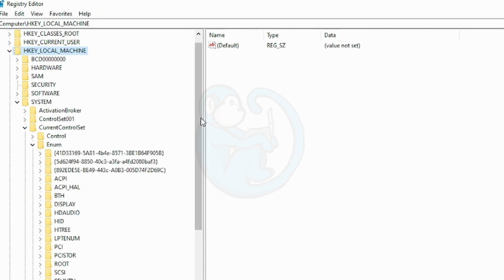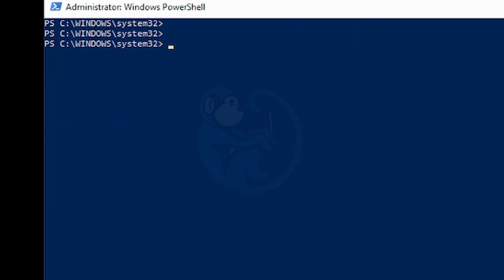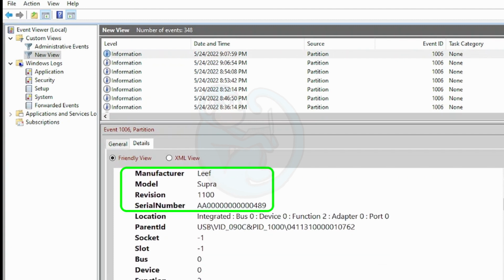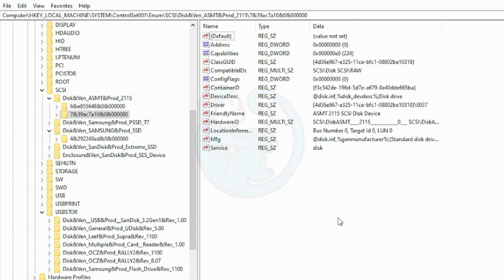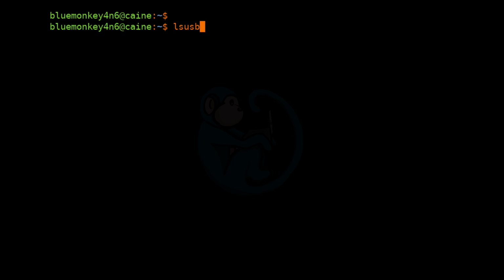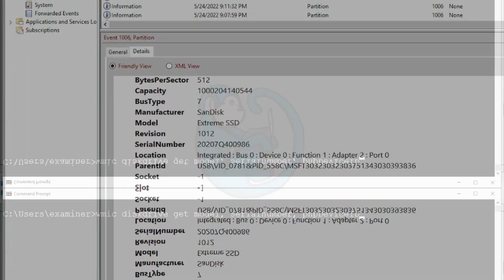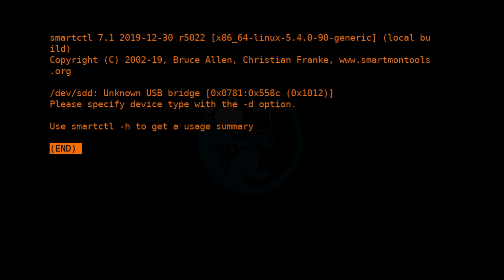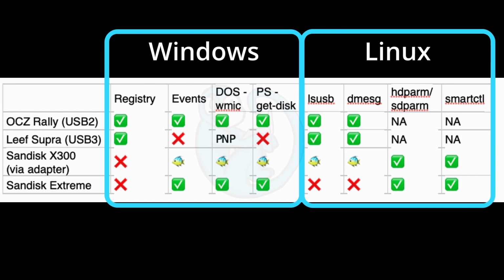Secrets of USB serial numbers - what you can find with Windows and Linux tools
How to find the serial number for a USB device using Windows and Linux

Prerequisites: basic understanding of digital forensics concepts.
  basic understanding of Windows tools: PowerShell, RegEdit, Event Viewer
  basic understanding of Linux commands: lsusb, dmesg, hdparm, smartctl

In this video, we will look at how to obtain the serial number of a USB media device whether it be a USB thumbdrive or USB attached external drive.  And we will compare methods using Windows and Linux.

Video timeline
00:00    intro
00:47    USB thumbdrive - OCZ Rally (Windows)
04:26    USB thumbdrive - OCZ Rally (Linux)
06:24    USB thumbdrive - Leef Supra (Windows)
08:43    USB thumbdrive - Leef Supra (Linux)
10:09    USB connected SSD (Windows)
13:32    USB connected SSD (Linux)
15:55    Portable SSD - Sandisk Extreme (Window)
18:12    Portable SSD - Sandisk Extreme (Linux)
22:21    Summary chart